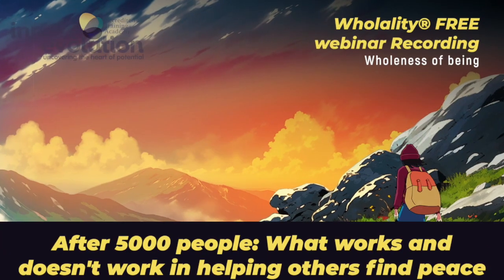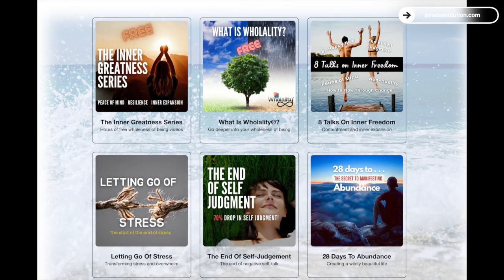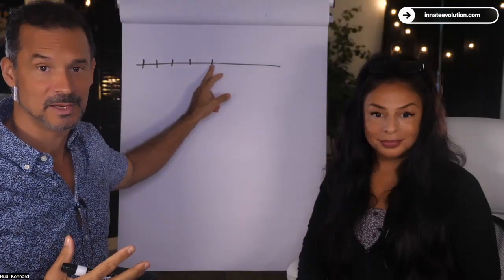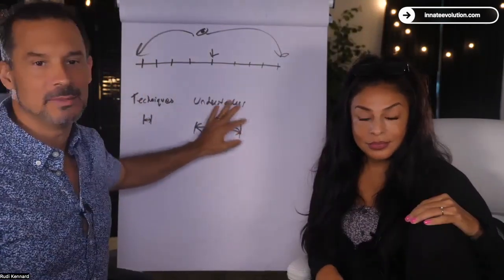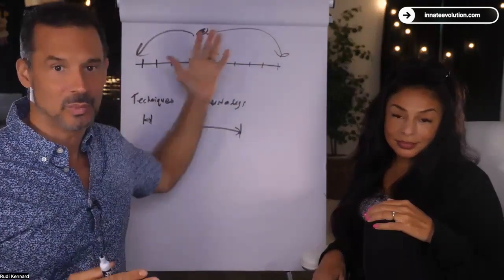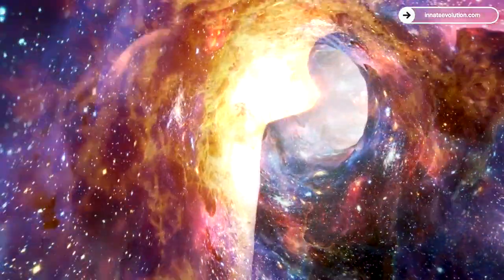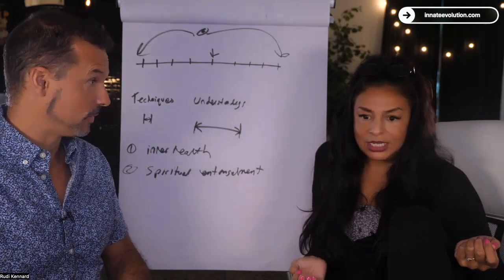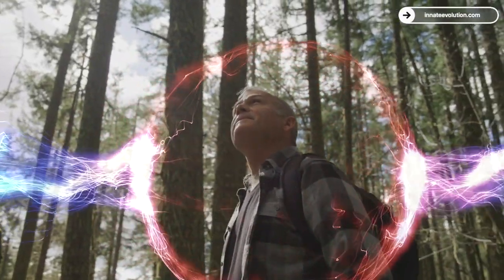After 5000 individual clients: What works (and doesn't) in helping others, find peace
This is the recording of a free webinar we did around 'After 5000 individual one to one sessions, what helps and does not people find inner peace and the results in their lives they desire.'
We look at 5 fundamental things people need to realize to find peace and look at 5 things that really do not work!